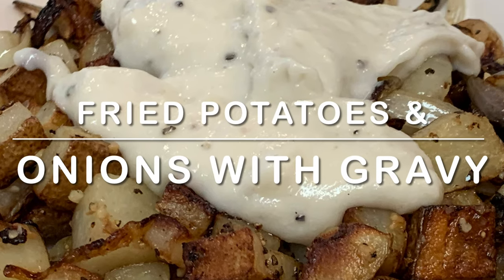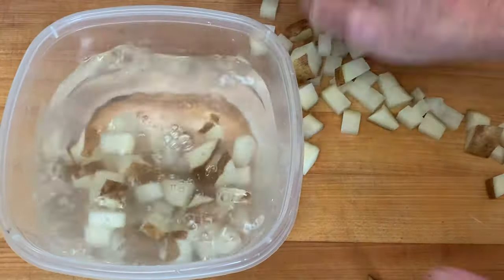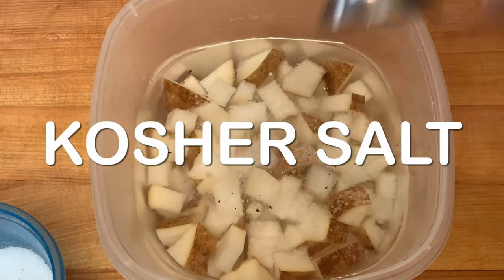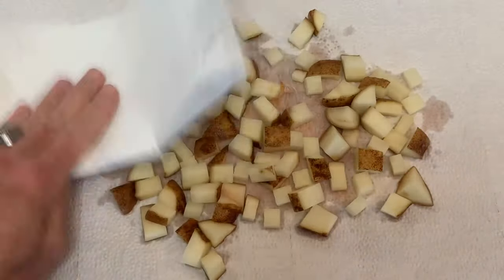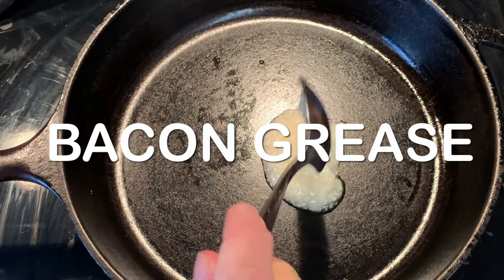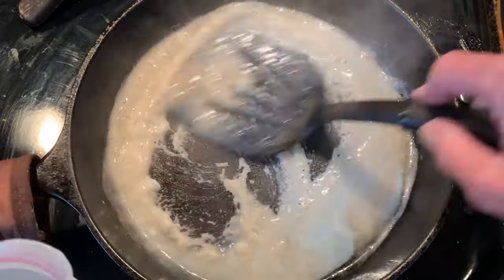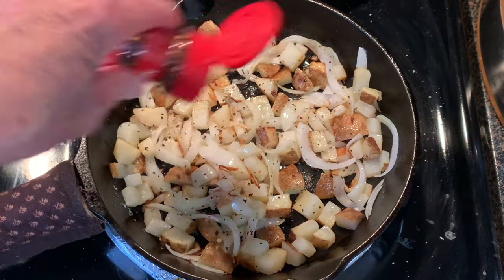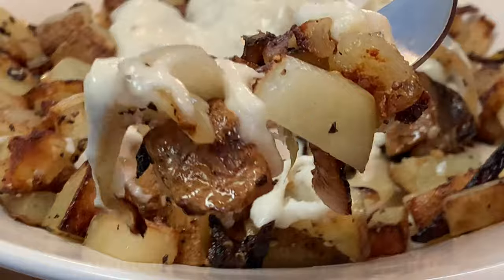FRIED POTATOES AND ONIONS WITH GRAVY | Richard in the kitchen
In this video I'll show you how to make a favorite southern dish of fried potatoes and onions with gravy. Deliciously prepared and seasoned potatoes fried with onions and covered in creamy country gravy. Great as a side dish or by themselves.

Shopping List: 2 servings
2-3 yellow or Russet potatoes, cubed
1 medium sweet or white onion, sliced thin
1 tsp. minced garlic
1 tsp white sugar 2 tbs. cooking oil

FOR THE GRAVY:
2 tbsp. bacon or other grease
2 tbsp. flour
About 1 cup whole or evaporated milk
Salt and pepper to taste
Water for thinning, if necessary

Directions: Skin the potatoes if you like. I prefer to leave the skin on. If you leave it on make sure your scrub and wash the potatoes thoroughly. Pat dry. Slice the potatoes into cubes about 1/2 inch. Place them into a bowl of cool water, mix about for a few seconds then drain. You'll notice the water becomes murky. This is the starch on the potatoes. Repeat that process until the water remains clear. Drain the clear water and fill the bowl with more water, add 1 tbs. kosher salt. Mix the potatoes about and let them soak for about 15 minutes. This salt water bath makes your potatoes crisp up nicely in the frying pan. TIP: if you pre-cut your taters, place them in cool water in a sealed container and place in the fridge up to 24-48 hours to keep them from turning brown.
Skin then slice the onions into strips and set aside. If you do so, re-rinse several times after soaking. Place onto a clean dish towel or paper towels and pat really dry. Oil and water don't mix well! Add the oil to a non-stick skillet over a little more than medium heat.
Heat your oil on medium high heat. Add the dry potatoes to the hot oil along with the onions. Season with salt, pepper, sugar and red pepper flakes. Toss every few minutes until the potatoes are tender and crisp and the onions are soft.
During the last minute, add the garlic and stir about 30-45 seconds.
While the taters are cooking, make the country gravy. Over medium heat, melt the bacon grease then add the flour. Stir for about 2 minutes to cook out the flour taste and all lumps are gone. When a roux forms, gradually add the milk while constantly stirring. Bring to a slow boil, reduce heat to low. Gravy will thicken as it sets. When the taters and onions are done, remove from the oil and drain on paper towels. Salt and pepper to taste. Garnish with parsley and serve immediately. Enjoy!

Image courtesy of: Envio69
Clocks Image: Videvo.net